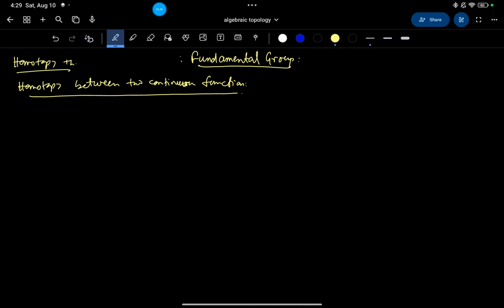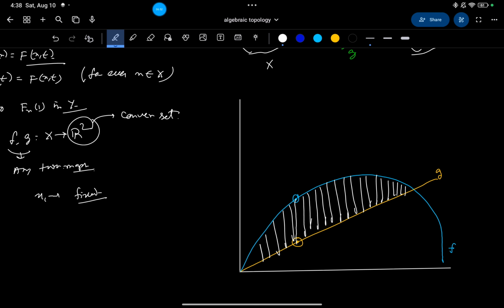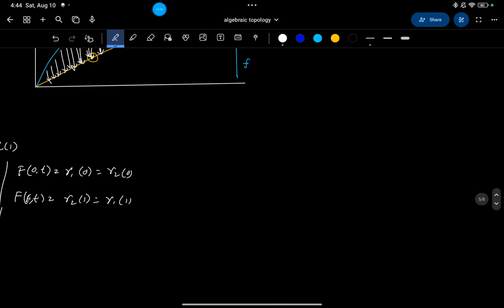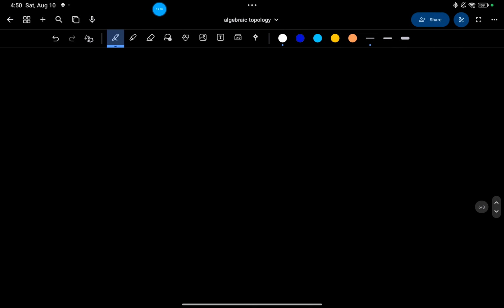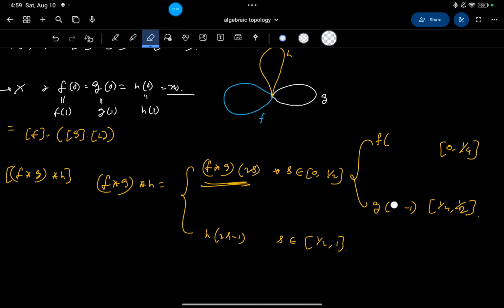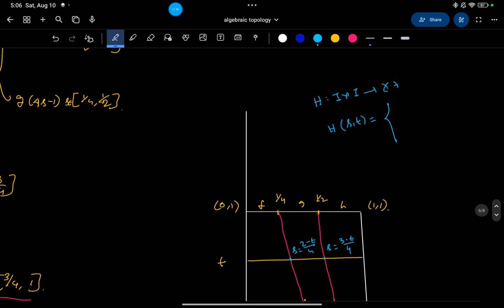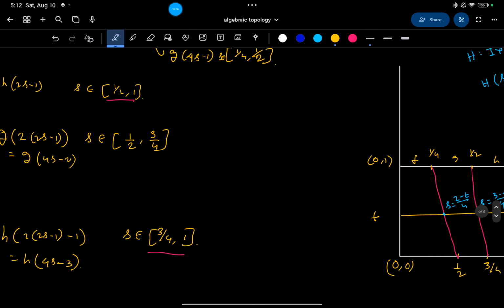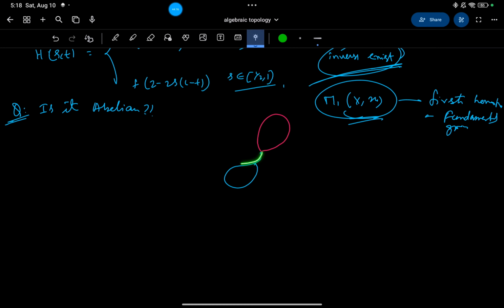Fundamental group and Group axioms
Here we have discussed all the group axioms are satisfied by fundamental group.